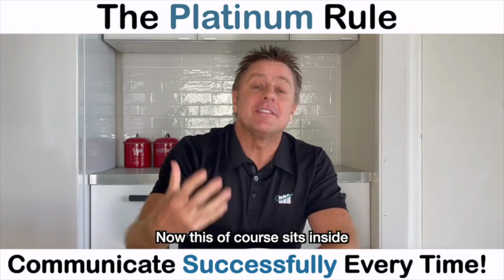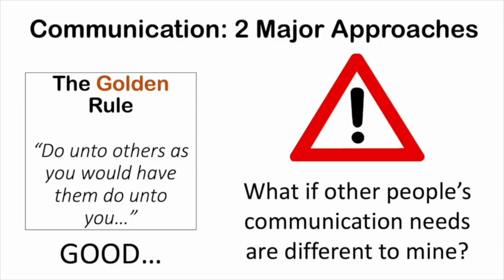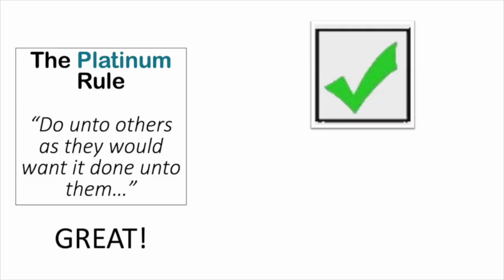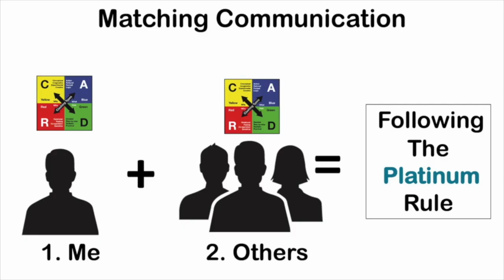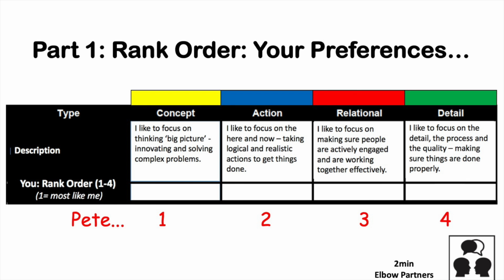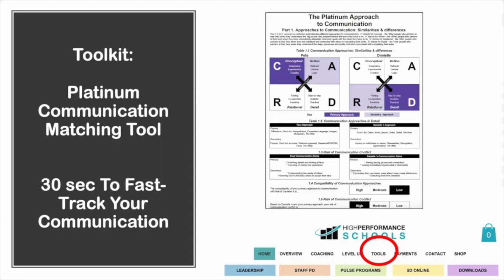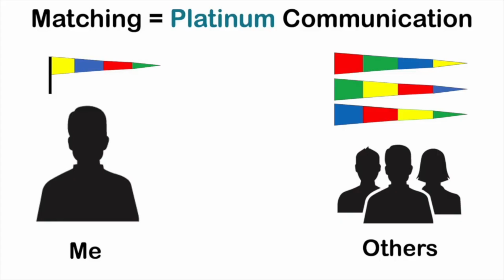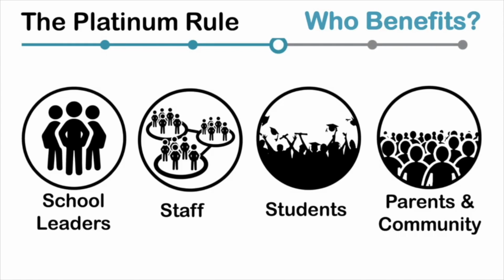1.3 The Platinum Rule: Instructional Video